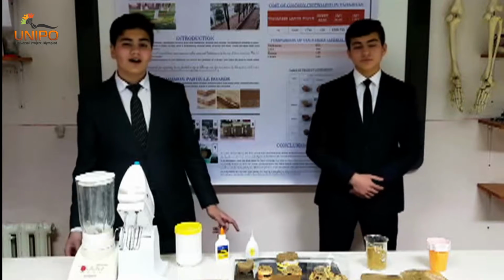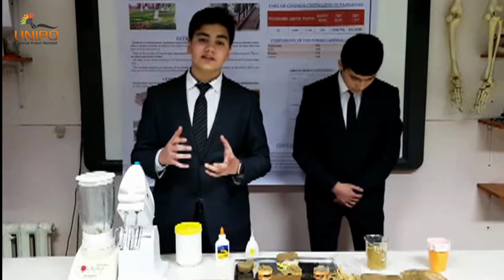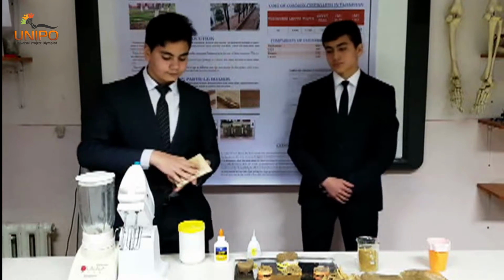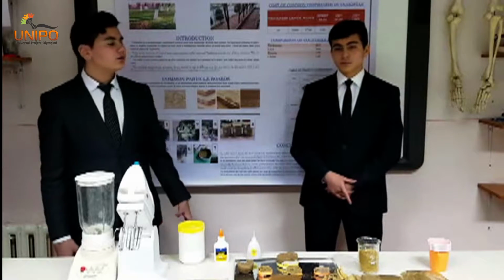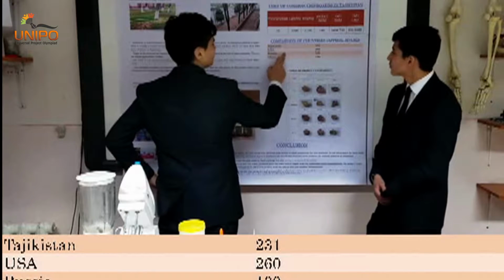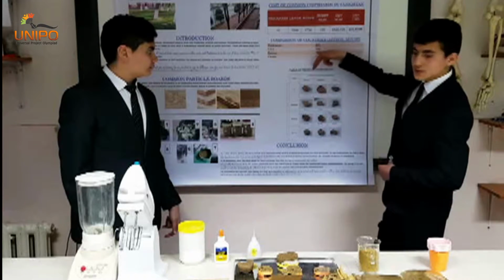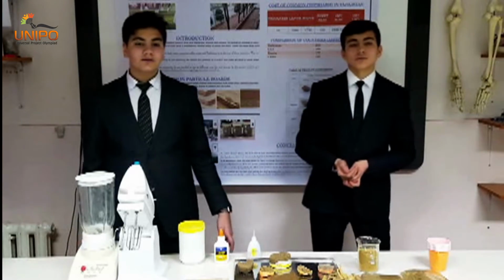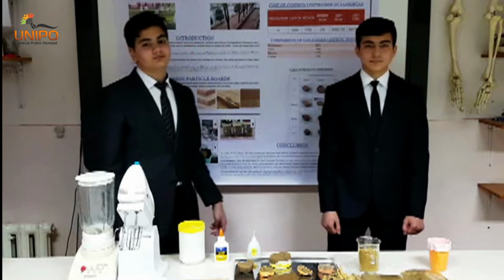Tajikistan Ecology Leaf Chipboard production Unipo 2017